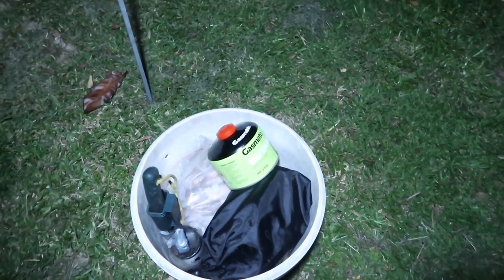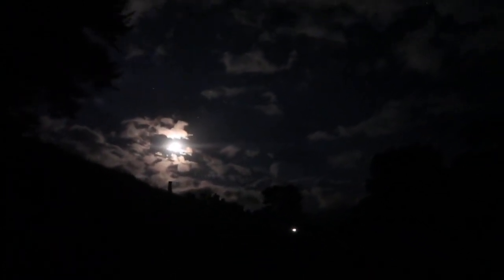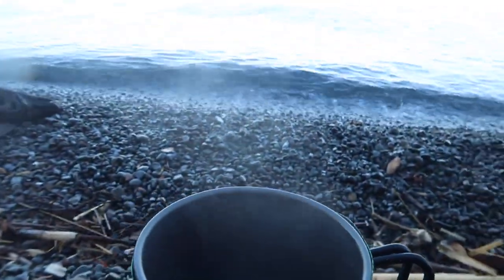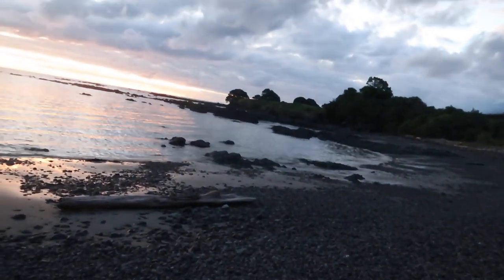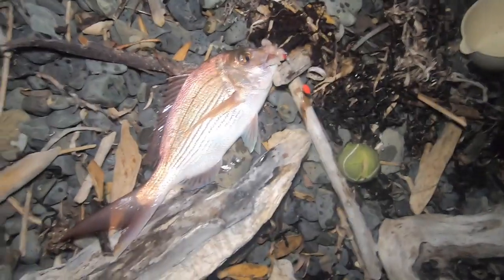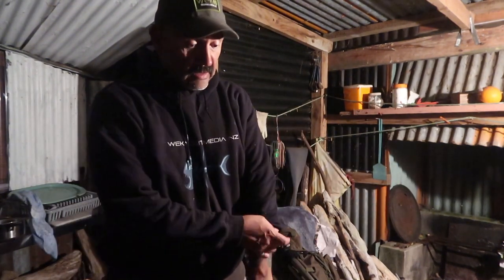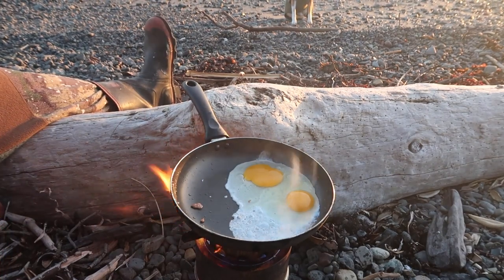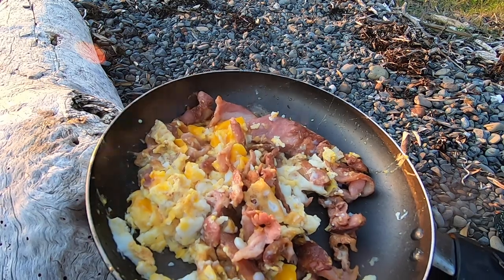5 Nights Camping & Fishing Alone With My Dog New Zealand (part 2)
Head to the camp for 5 nights to do some fishing and cooking on the wood stove.
Do some exploring check out some great spots and have a flick with the rod.
Head out for for a night fish and catch something for kai and cook up a delicious feast of venison sausages and gravy on the wood stove. See a weird object pop out of the sky.

It doesn't get much better than that!

APG Camping Wood Stove
APG 750ml Gas Stove
Camera Bag
Ulanzi VL49 Mini LED Light
Ulanzi GoPro Cage
Ulanzi Cage x2 hot shoes
Zomake Sleeping Mattress